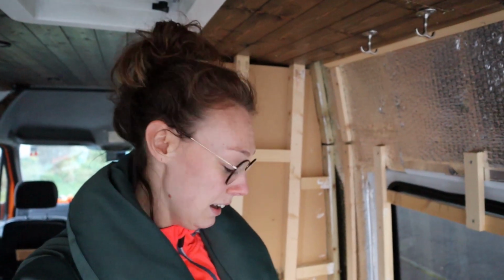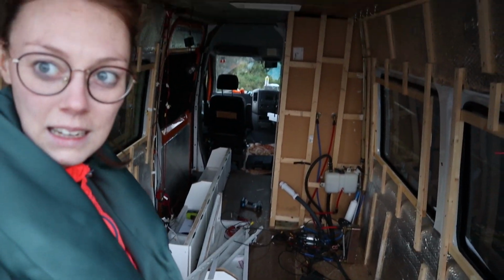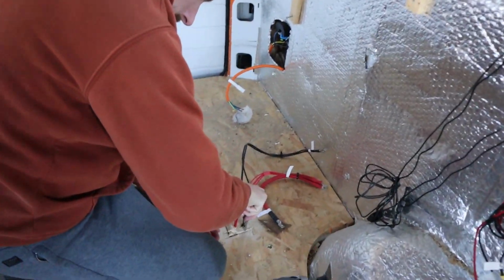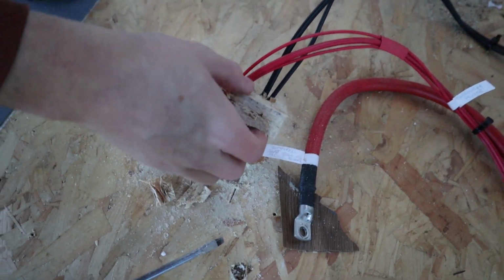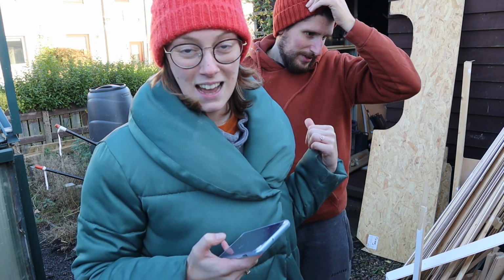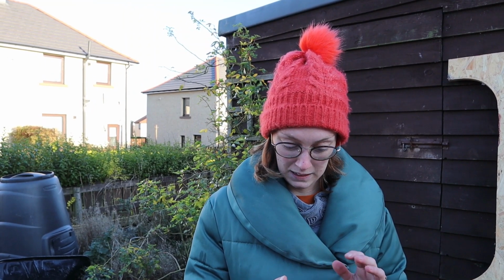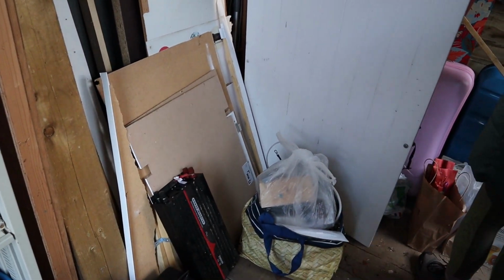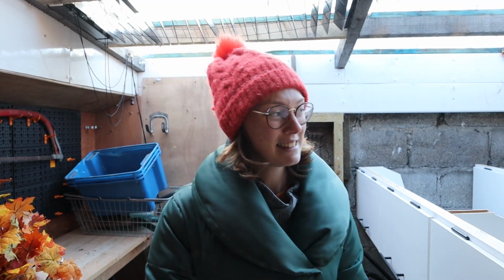WE RIPPED OUR VAN APART | Ep2 | Mercedes Sprinter Van Conversion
💰 How much did our build cost?

We've finally finished ripping our van apart this week and are absolutely shocked at how much weight we've removed so far. In this episode we rip out our window frames, overhead cabinets, remove all the timber wall cladding and eventually rip up our 18mm sub floor. We can't wait to start rebuilding on this blank canvas!

Hello, we're Courtney & James (or Courts & Meeks to our nearest and dearest), and we live full-time in our self-converted 2012 Mercedes Sprinter van called DeeDee with our Spanish rescue dog Sally Sausage. In March 2018, we purchased DeeDee and spent the next 18 months slowly converting her into our dream tiny home on wheels, whilst working full-time jobs. Since January we have been working remotely part-time from the van whilst travelling Europe.

Courts & Meeks x